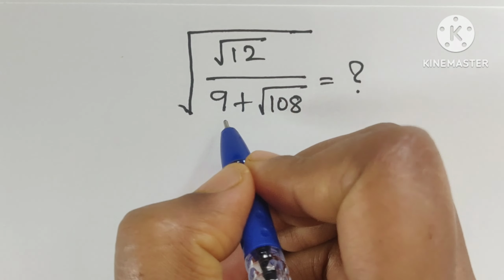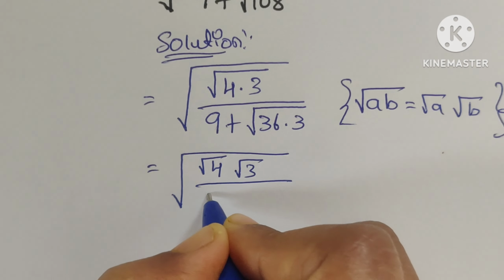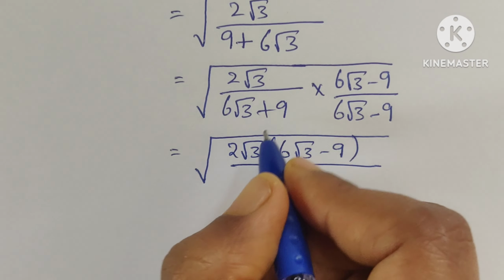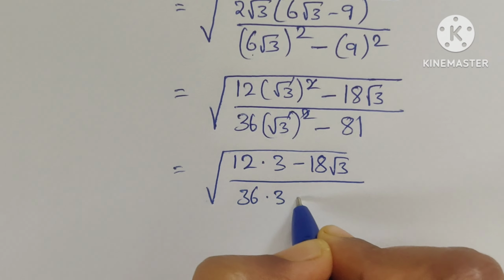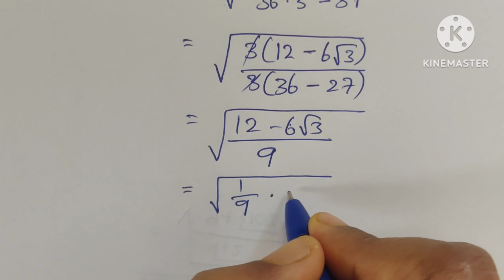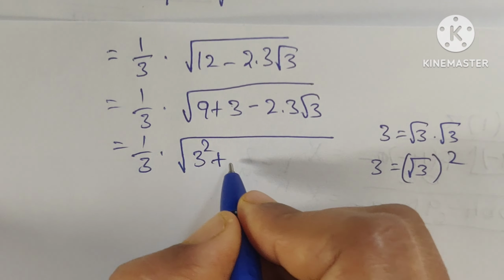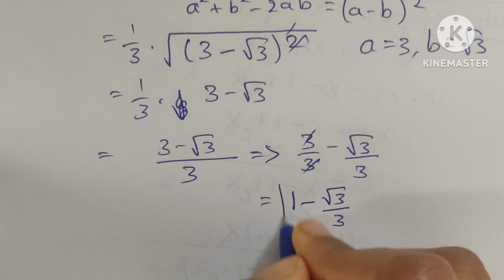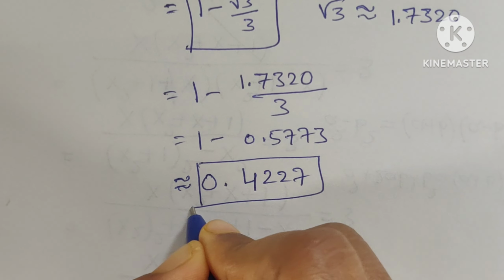A Nice Algebra Math problem ll mathematics 👇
exponentialproblem

Olympiad prepare
international Olympiad maths g
Olympiad mathematics
international olympiads
mathematics
mathematical Olympiad
Olympiad math
maths tricks
Olympiad
maths olympiad
mathematical Olympiad
math olympiad questions
math solver